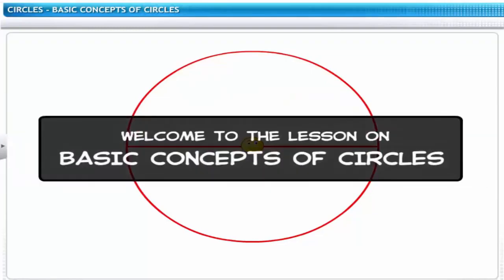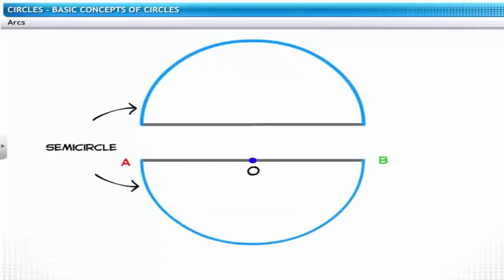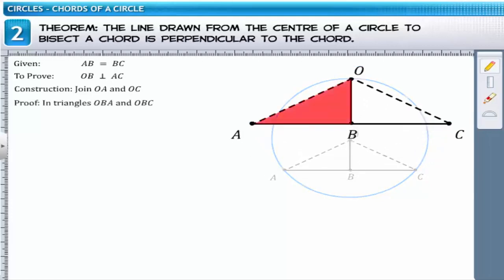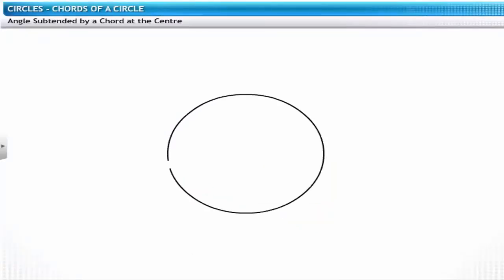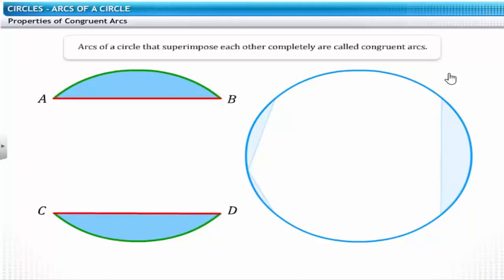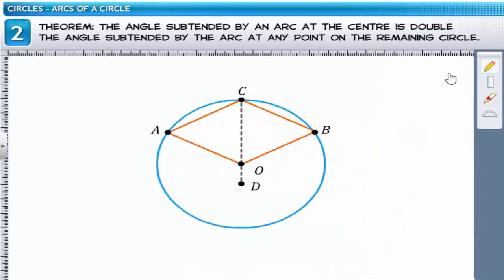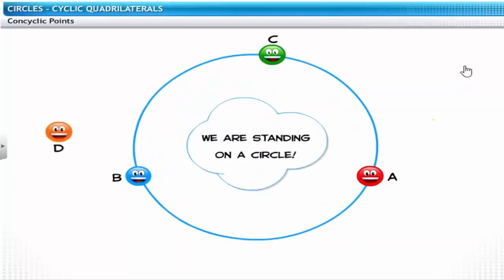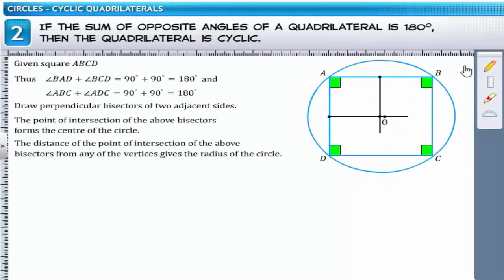CBSE Class 9 Math Full Chapter 10 👉Circles Animated video By Knowledge Spark Academy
In this video you will learn about circle and identify the interior and exterior of a circle and also learn distinguish between the radius the diameter and the cord of a circle and identify major and minor arcs segments and sectors of a circle.